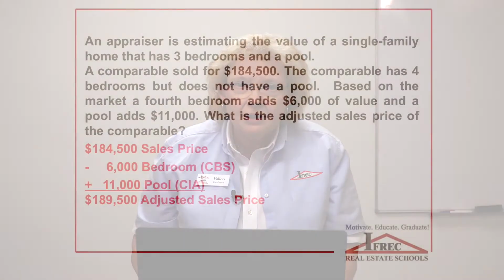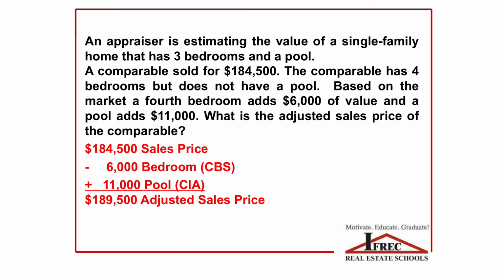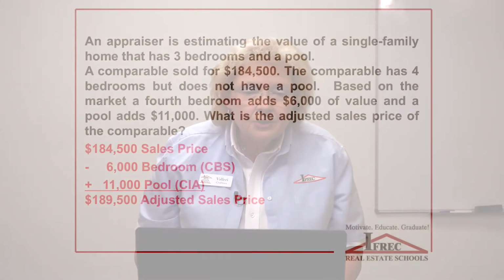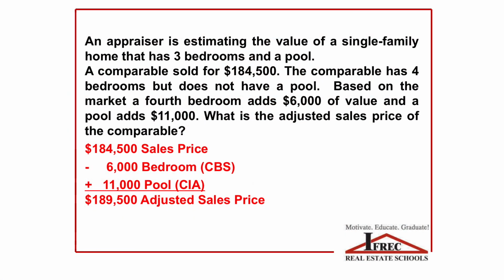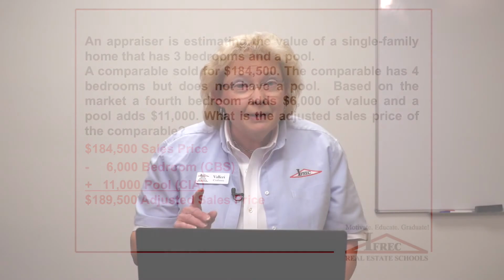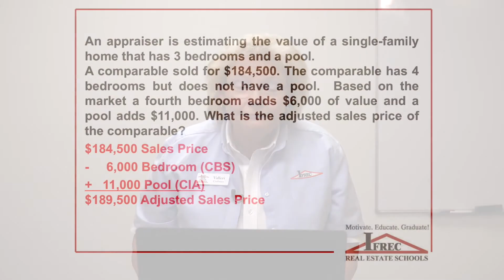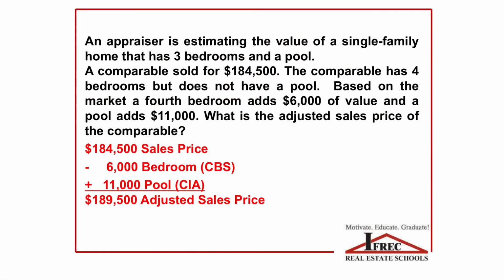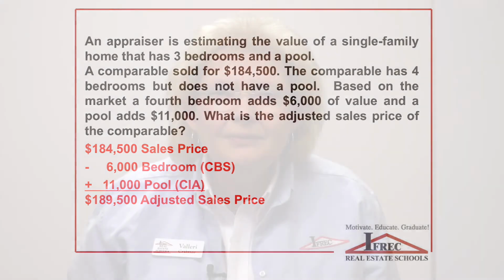Sales Comparison Approach